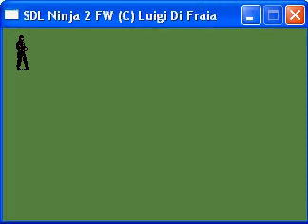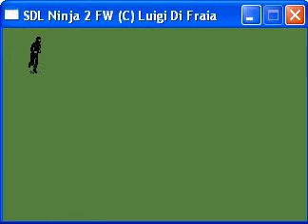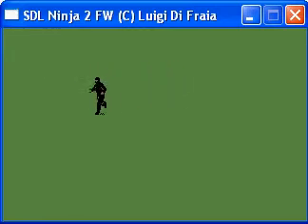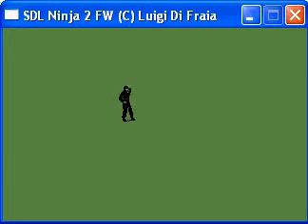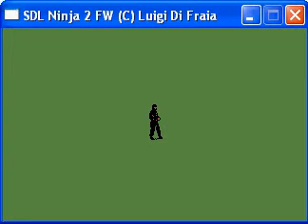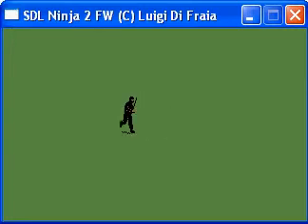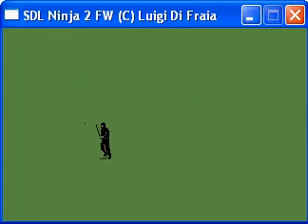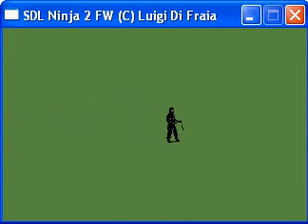Ninja 2 Framework using SDL2 - Weapon Swapping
This is another standalone test application for the player control class that I extended this morning in order to implement weapon swapping.